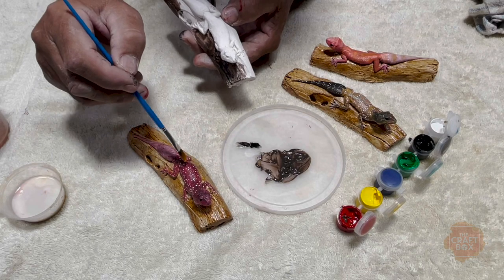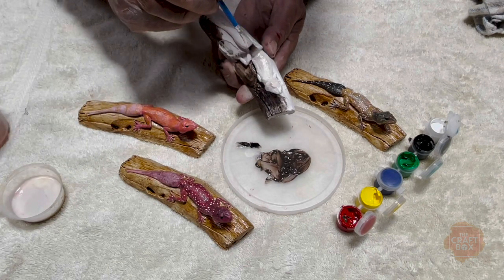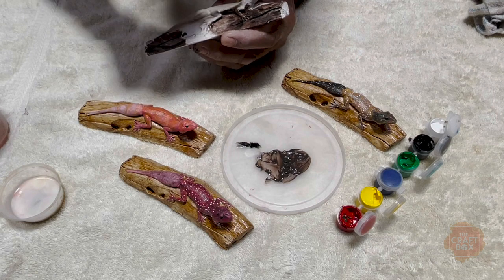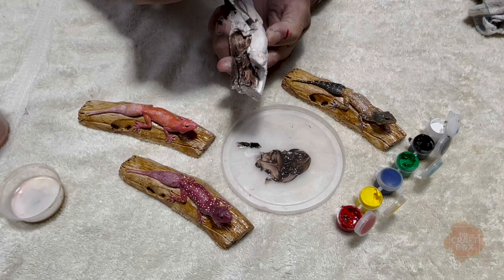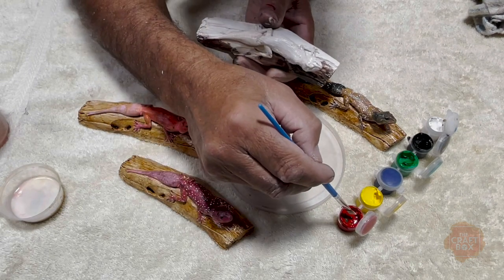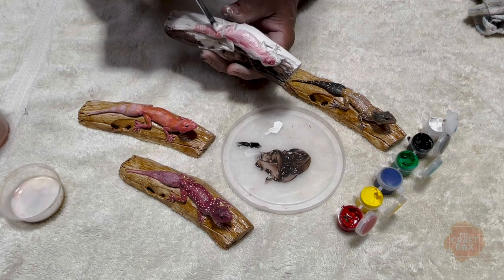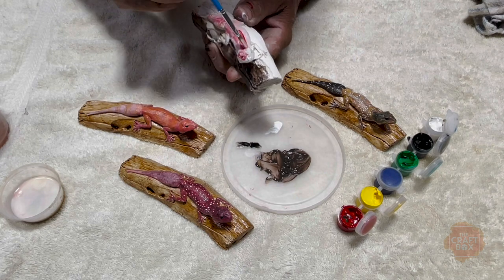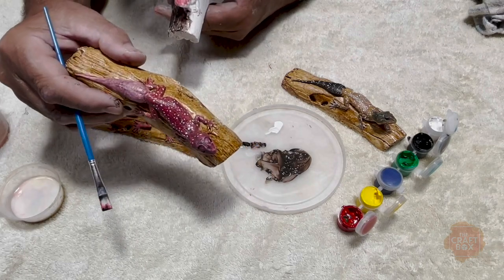How to blend colours to make a realistic reptile colour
Find out how to blend colours to make realistic reptile colours